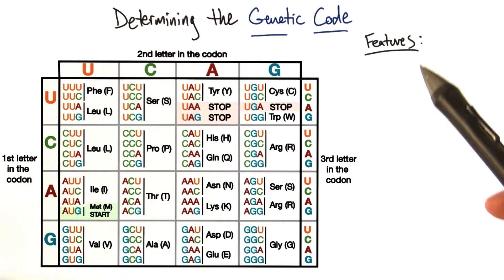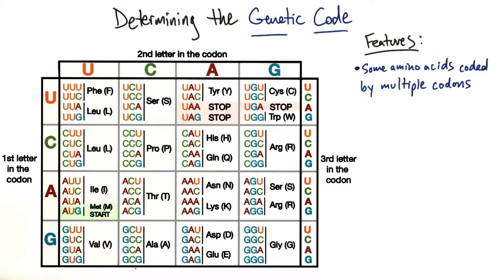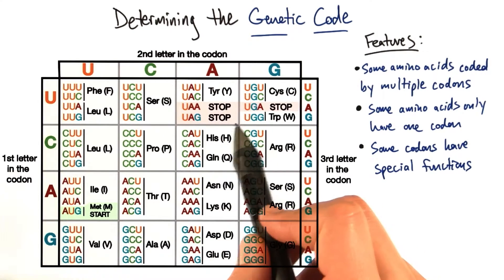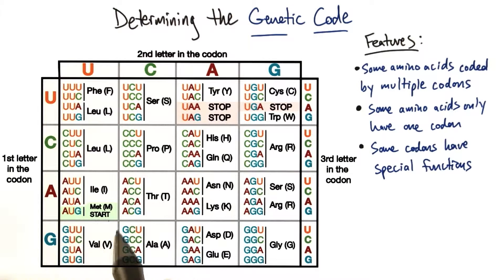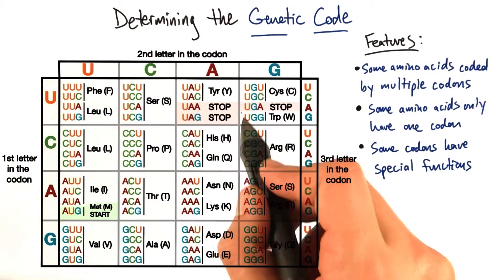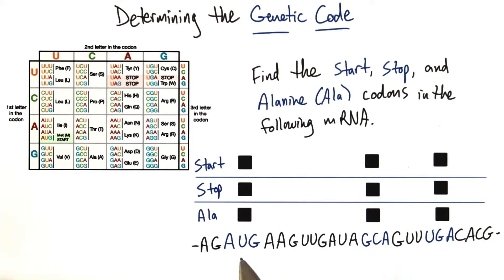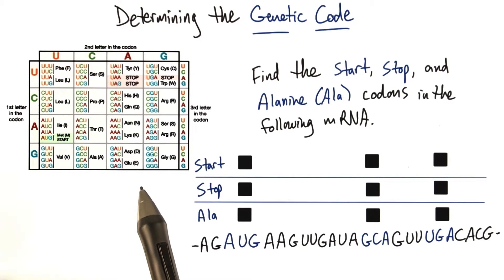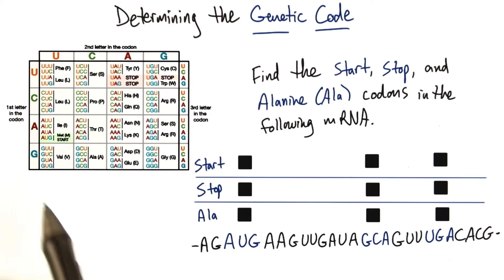Codons - Tales from the Genome